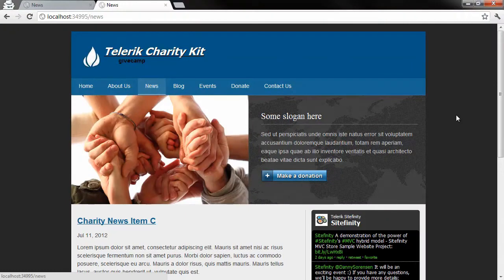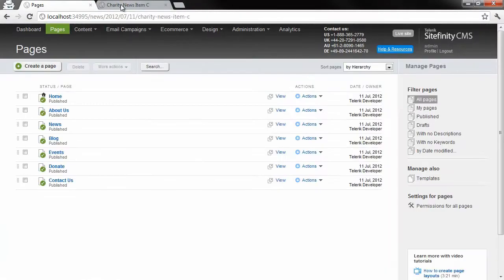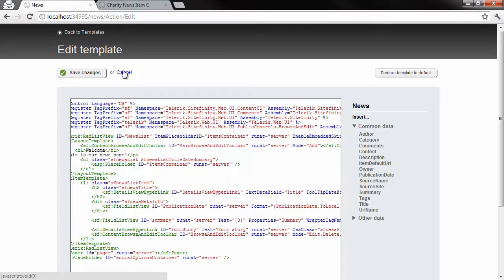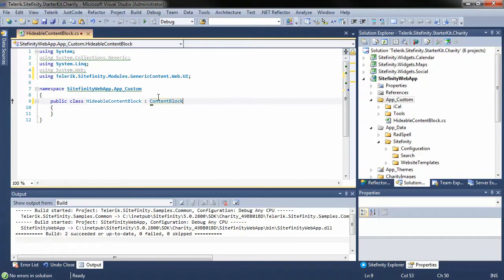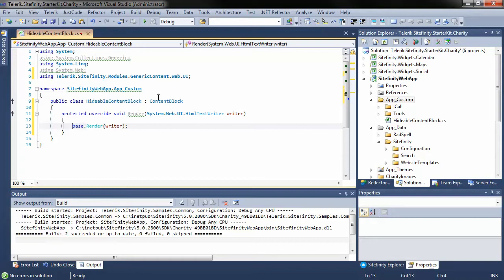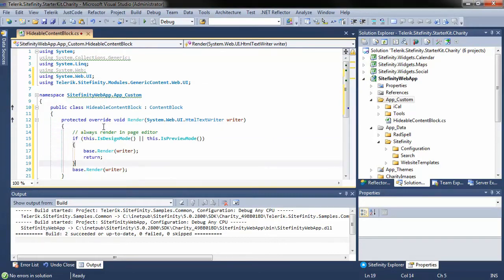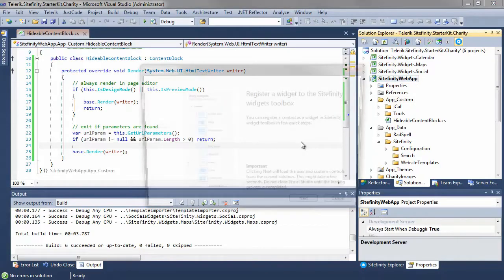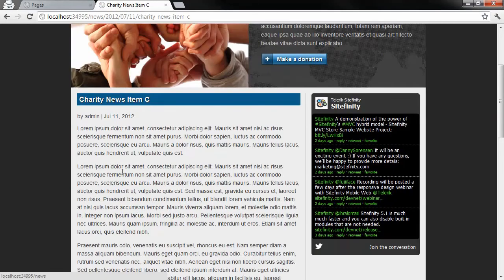Creating a Hideable Sitefinity Content Block Widget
Adding a content block to a Sitefinity page with a Content widget (such as News, Events, Blogs, etc.) displays that content for both the master list and single item details view for the content.

This video demonstrates how you can easily inherit from this control to make a hideable content block that only renders when the page is in the master list view.